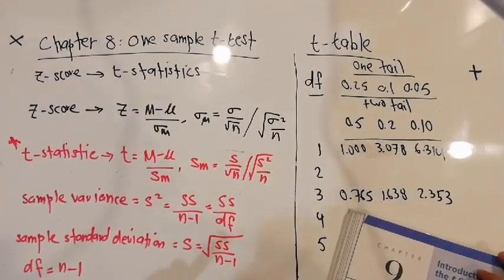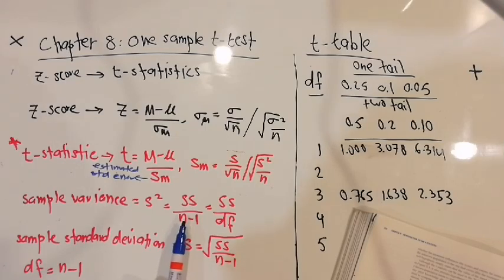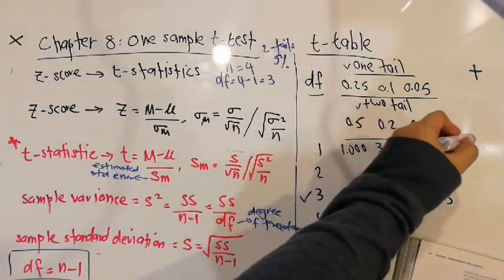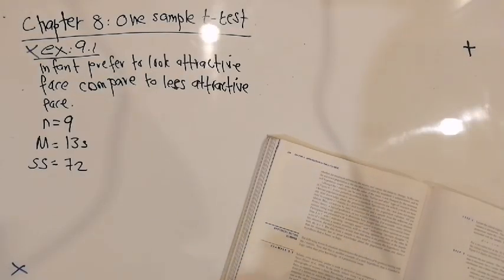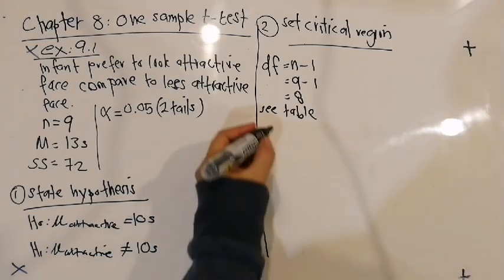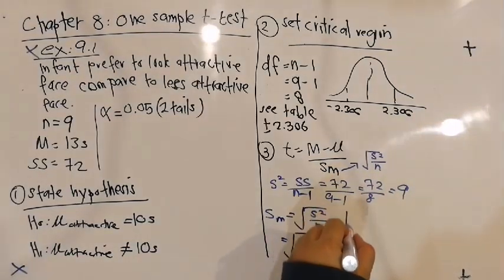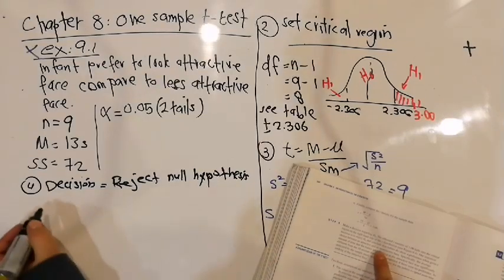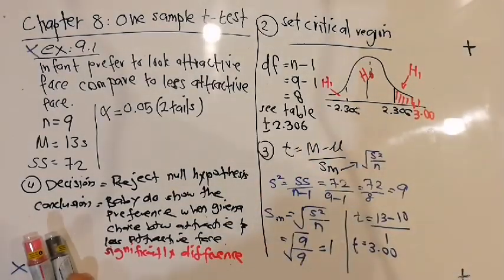Chapter 8: One sample t-test